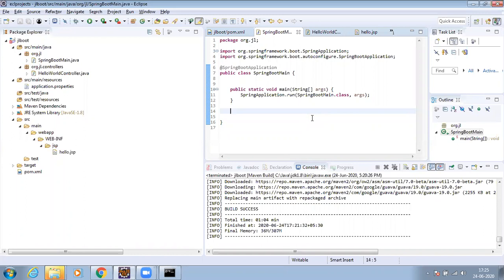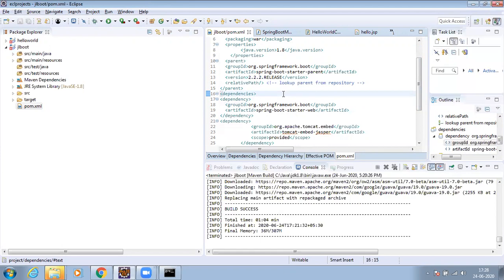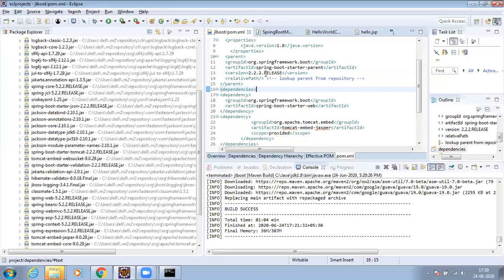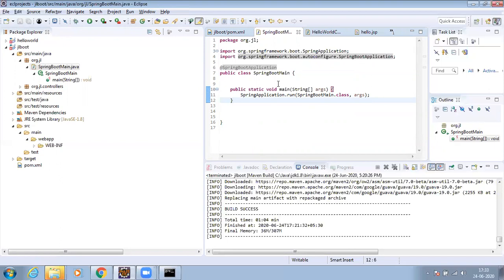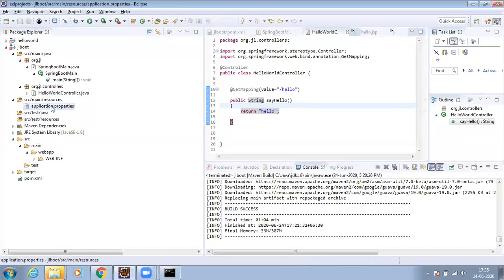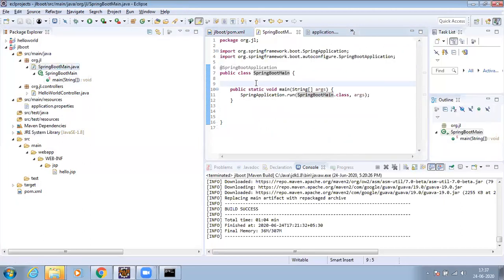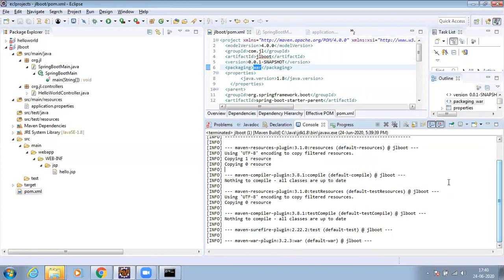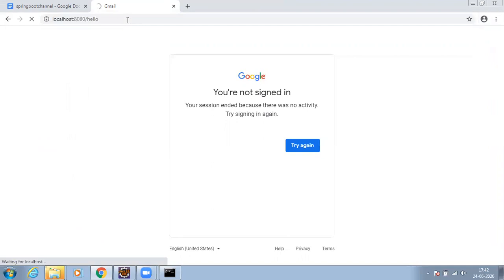Spring Boot Hello World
I have explained how to create spring boot hello world with jsp as ui